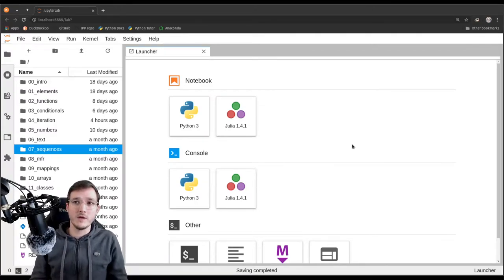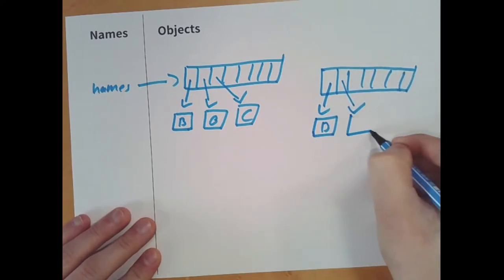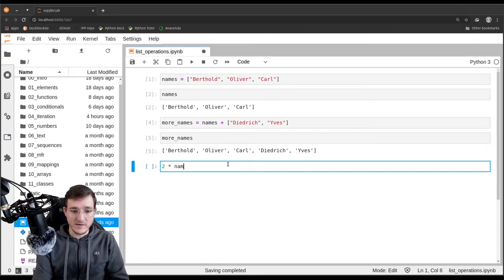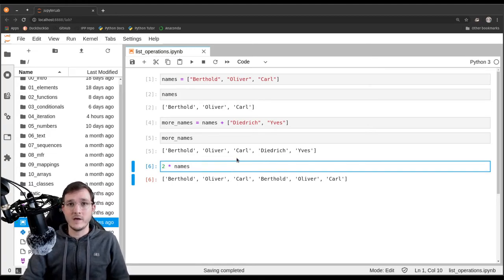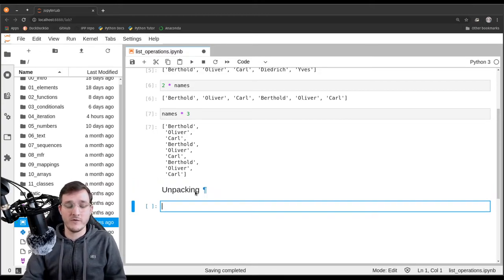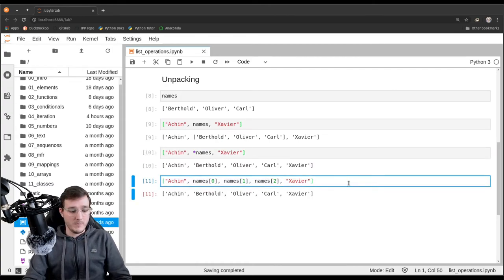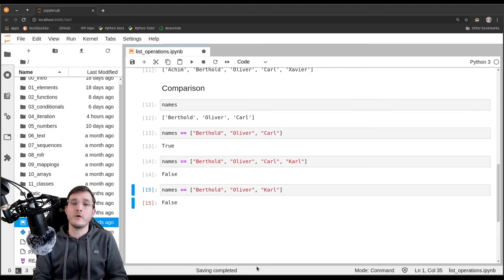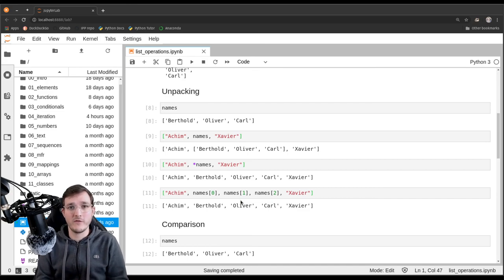Popular list operations to know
In this video, I explain how list objects behave when used with arithmetic or relational operators. In particular, we review the concept of concatenation that we already know from the discussion about string operations. Also, list comparison works according to the same logic as string comparison. Last, we briefly talk introduce the idea of unpacking that allows us to access the data in a list in a "flat" way.

wa-vid-065